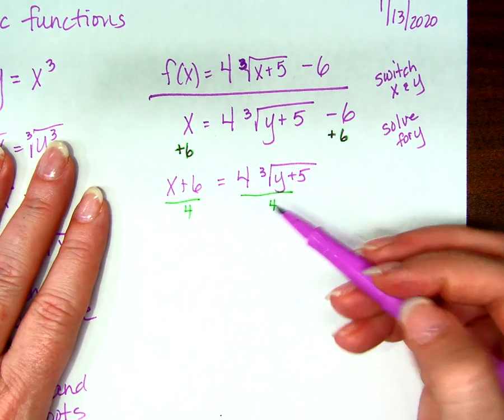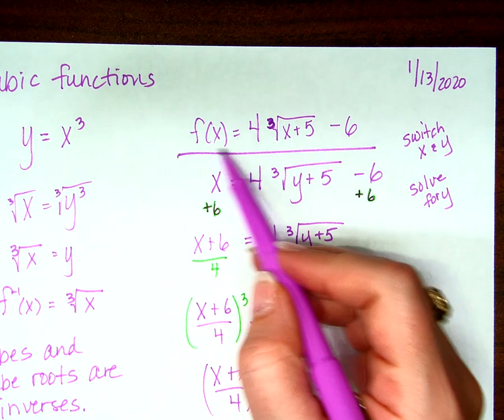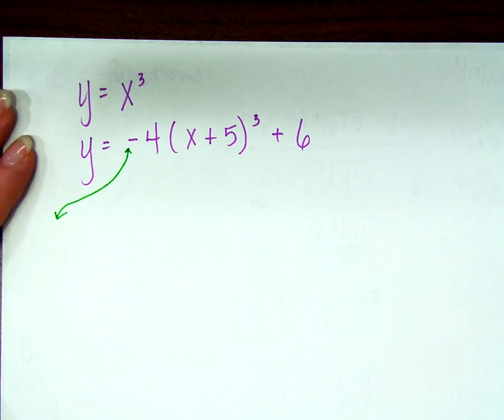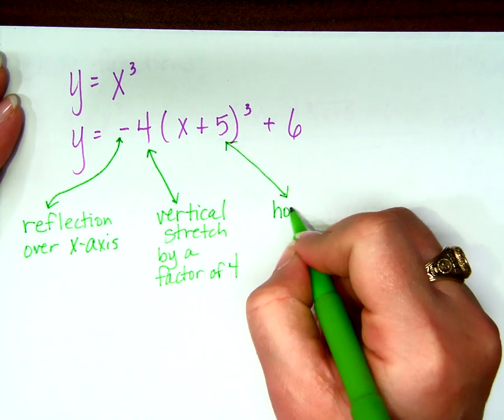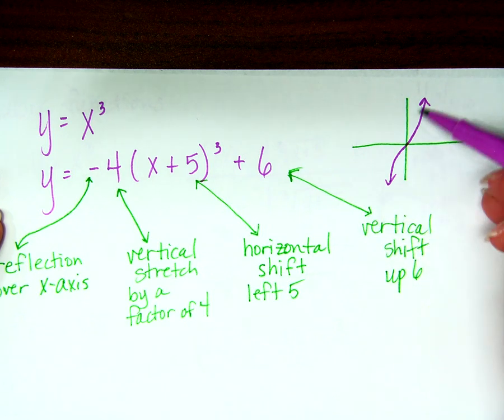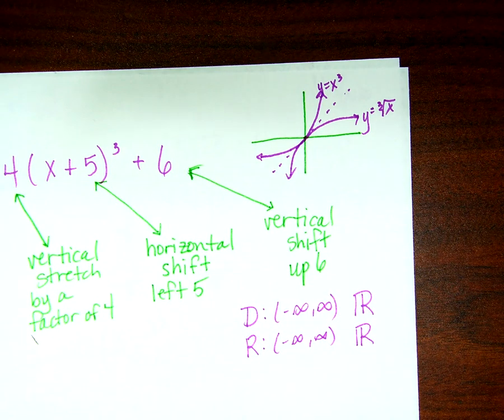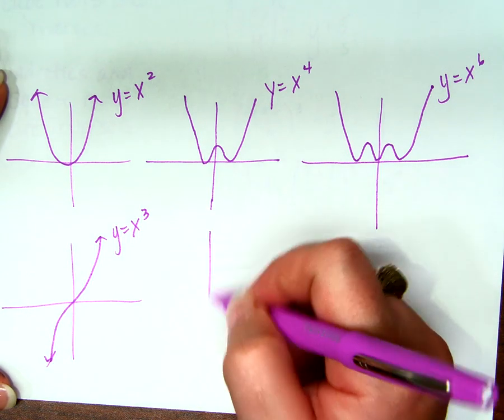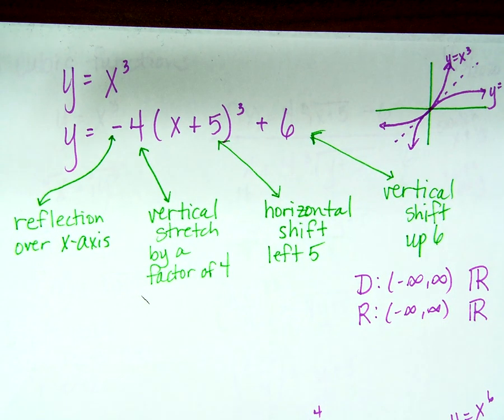cube inverses and transformations part 2 19 20